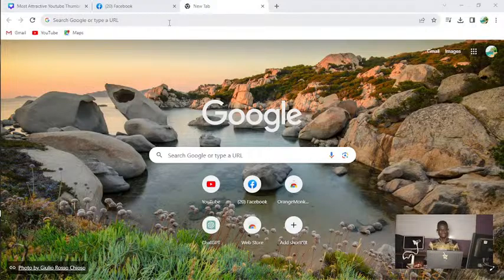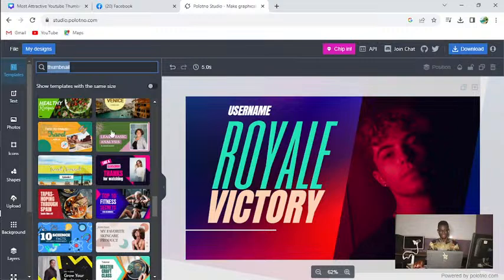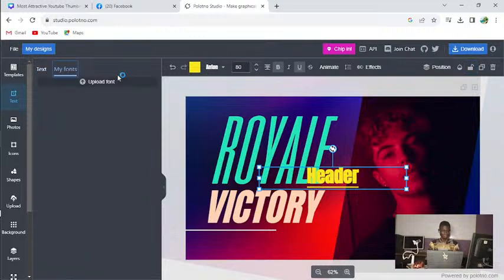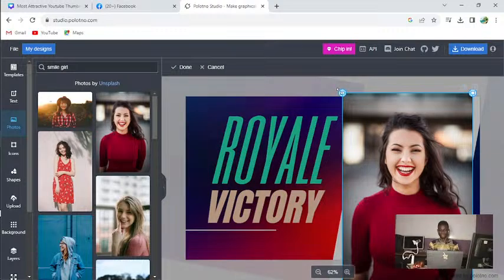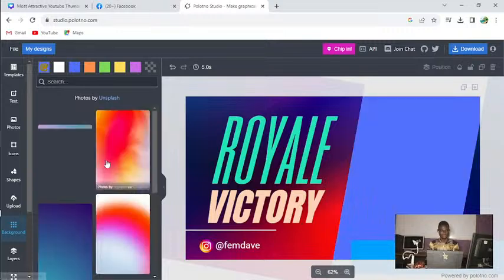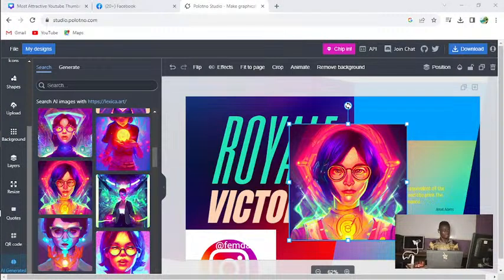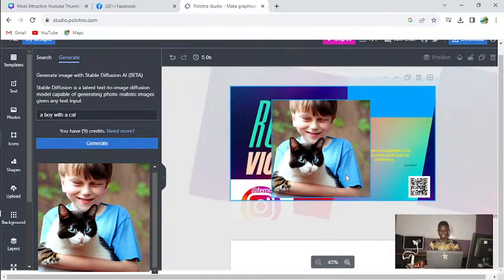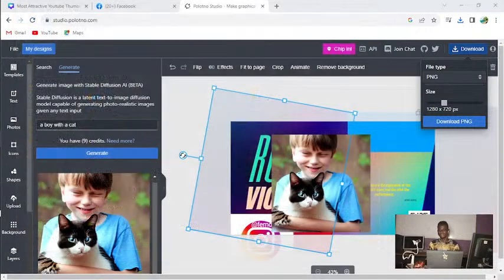Canva Pro Alternative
Finding it difficult to get the canva Pro, this is a video for you.